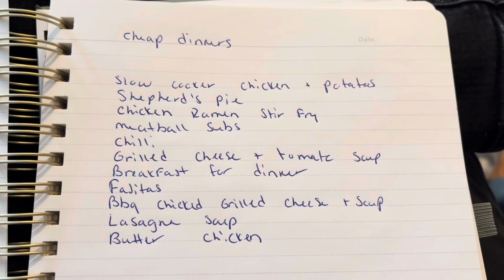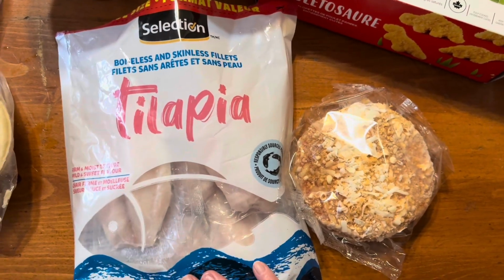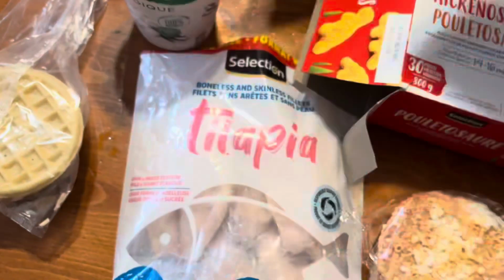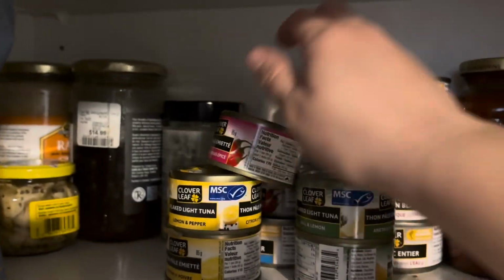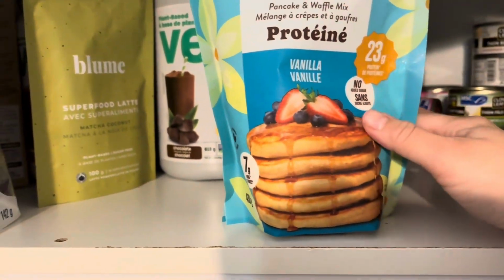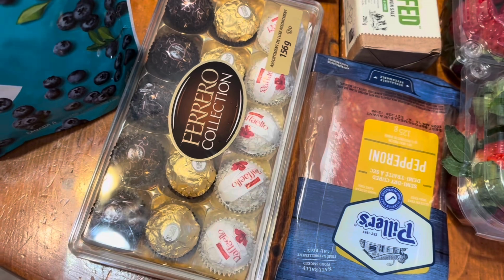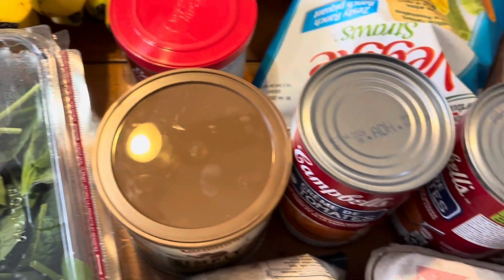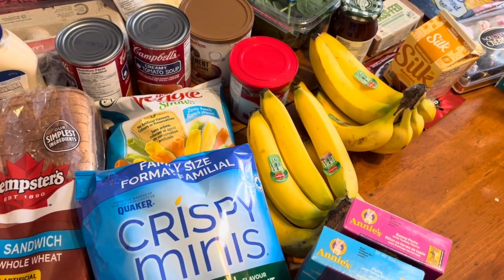FEEDING MY LOW INCOME FAMILY ON A TIGHT BUDGET! (Homemaking Below the Poverty Line)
In today’s video I am sharing how I am feeding my family this week on a tight budget/low income! We are working towards specific savings goals, and doing everything we can to cut down on expenses, so that means getting more frugal, and creative in the kitchen, working with what we have and creating a strict budget so we can live better in the long haul on a low income!